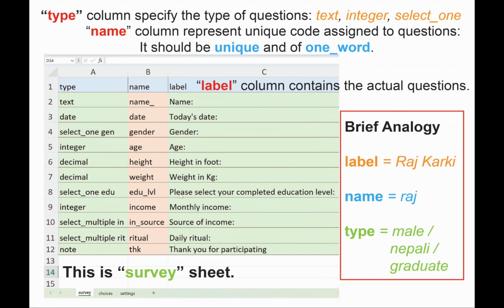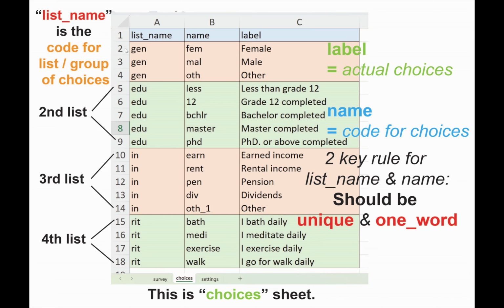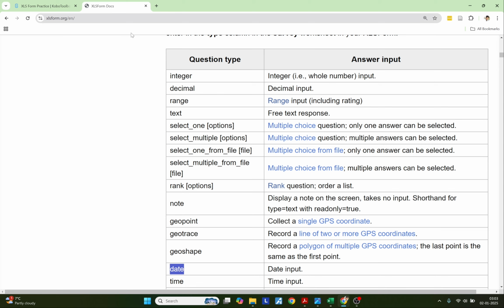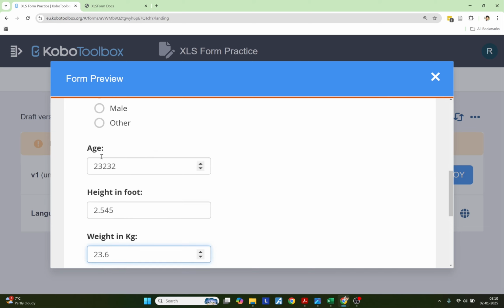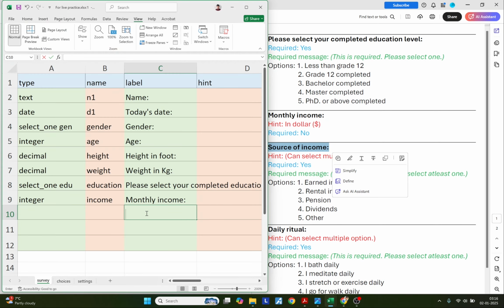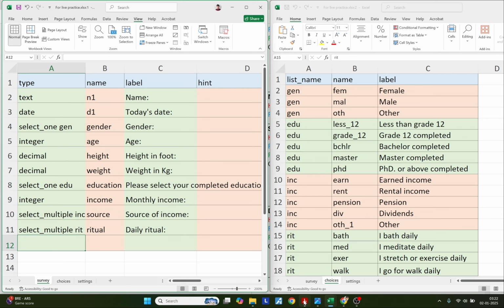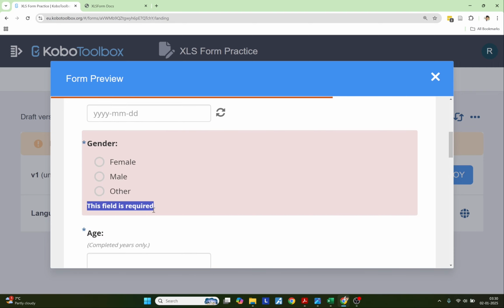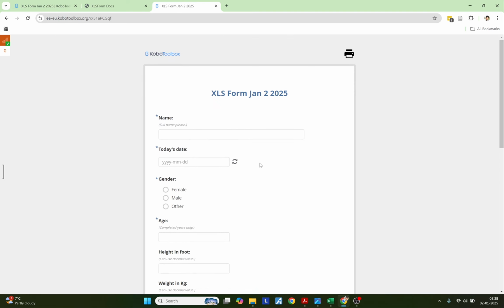KOBO Toolbox XLSForm for Beginners | Deploying XLSForm in KoboToolbox | XLSForm Tutorial | M&E Data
In this video I will show you how you can create XLSForm to deploy it to collect data.

0:00 Intro
0:09 XLSForm.org
0:28 Basics of XLSForm
0:40 Survey sheet
2:30 Choices sheet
4:32 Settings sheet
5:10 Text type question
5:48 Date type question
7:03 Multiple Choice Question - Select one type question
9:30 Number or Integer type question
9:52 Number or Decimal type question
11:35 Multiple Choice Question - Select one type question
13:52 Number or Integer type question
14:56 Multiple Choice Question - Select multiple type question
18:50 Note type question
19:37 Adding Hint or Guidance
20:59 Making question compulsory
22:24 Adding required or compulsory hint
24:29 Uploading XLSForm to KOBO Toolbox